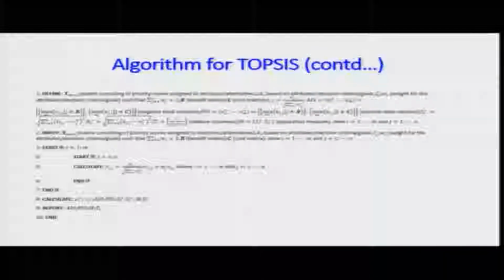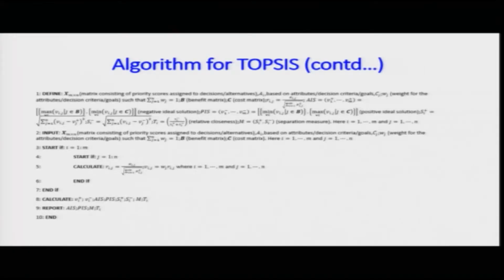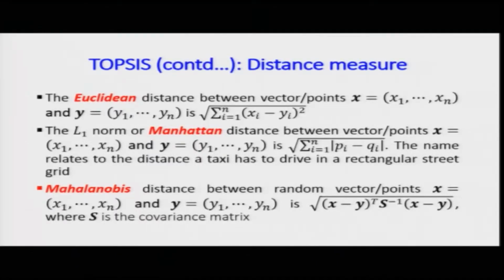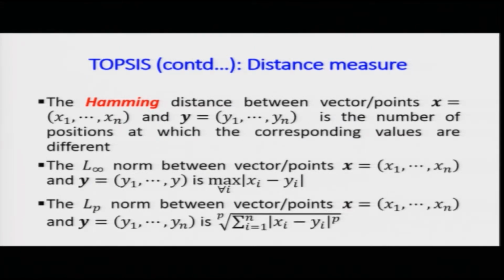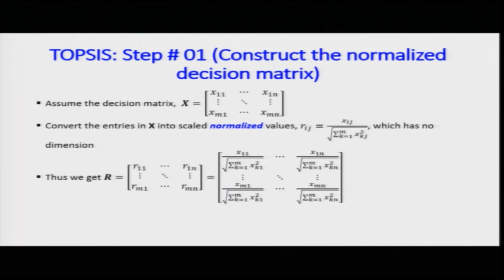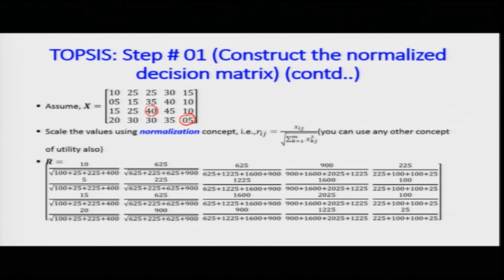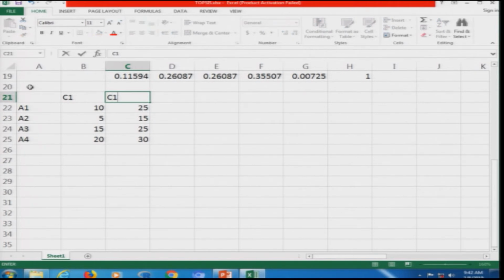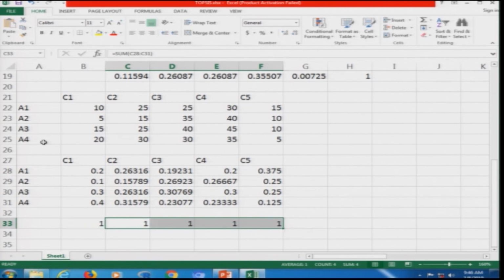noc19-mg15 Lec 33- TOPSIS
TOPSIS, outranking, Positive Ideal Solution, Negative Ideal Solution, Euclidean distance